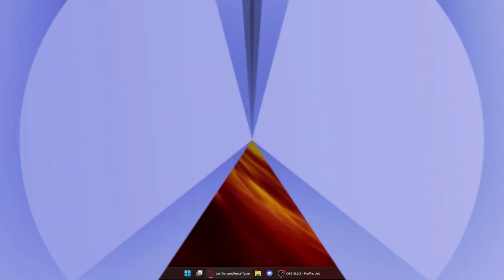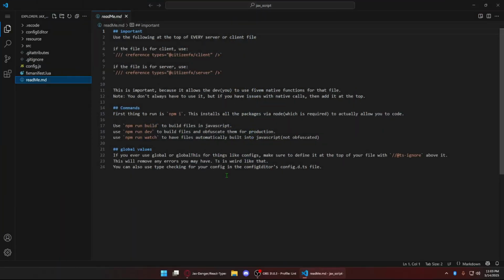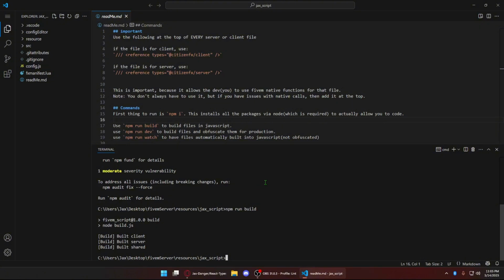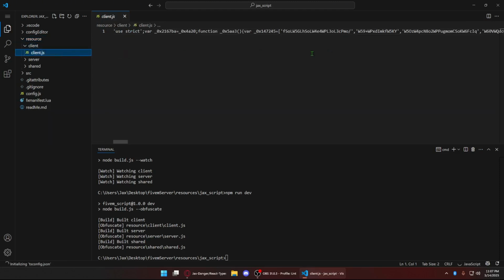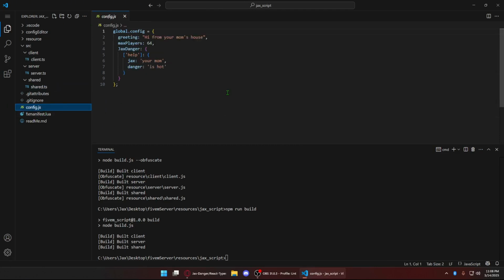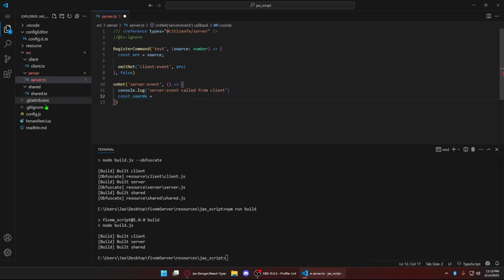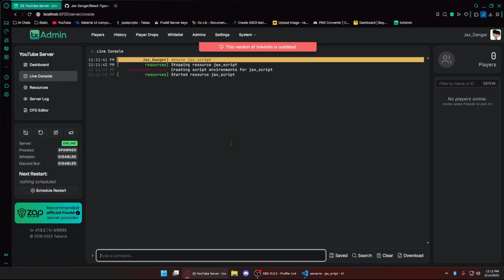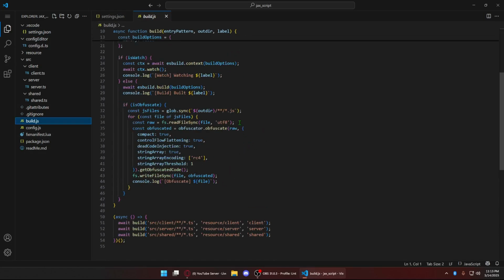My FiveM Typescript boilerplate update showcase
In today's video, I am showcasing my updated typescript boilerplate. I updated it, because i finally figured out a way to do configs without a .json file.